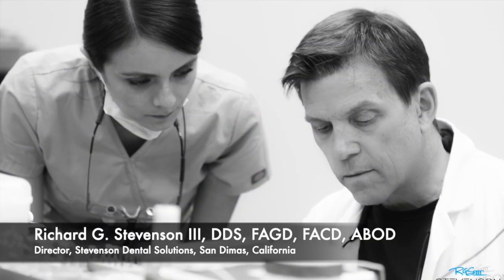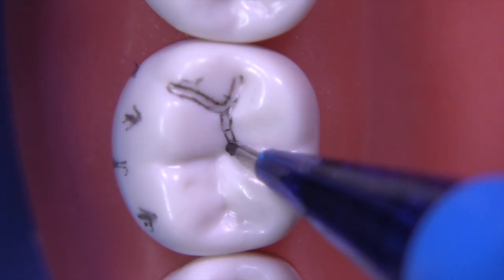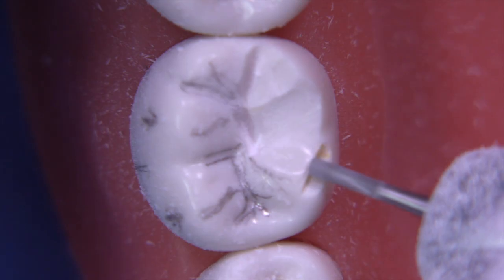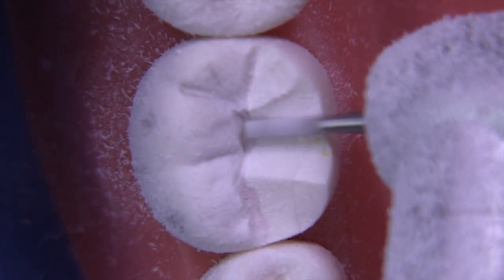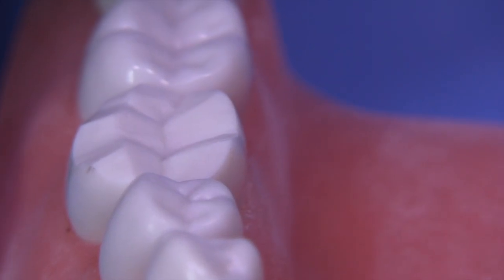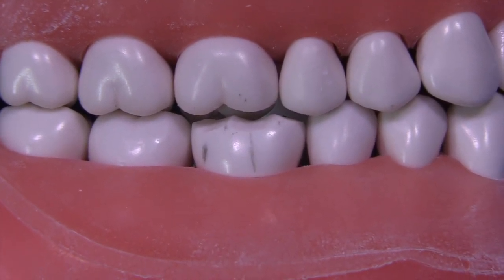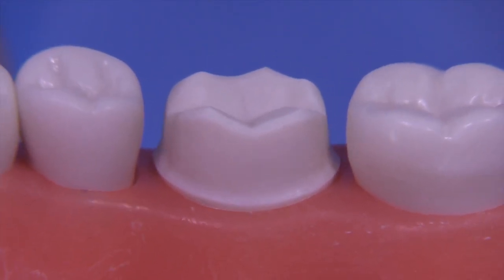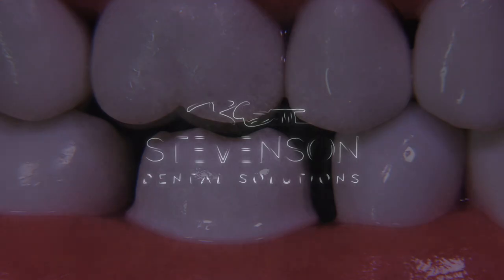Full Gold Crown Preparation - #30 Acadental Tooth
The entire gold crown is an often recommended and offered restoration. Because of benefits mostly related to the qualities of the materials and the minimum nature of the preparation, results are good, predictable, and have good prognostic indicators.  In this video, Dr. Richard Stevenson demonstrates about Full Gold Crown Preparation on 30 Acadental Tooth.

🎬SUGGESTED VIDEOS
Don't forget to watch 📽 Our other videos. Please check them out :